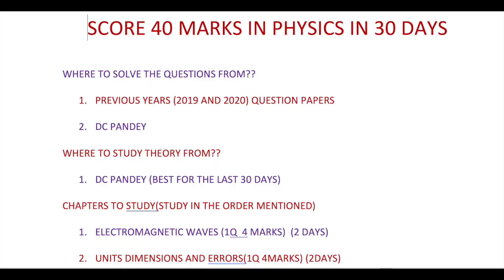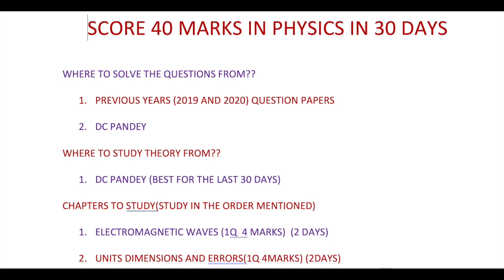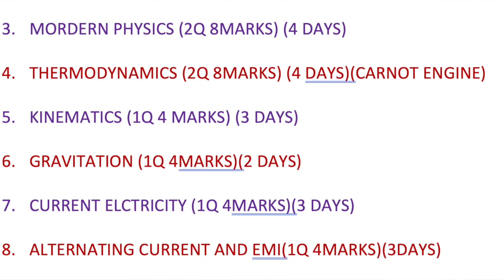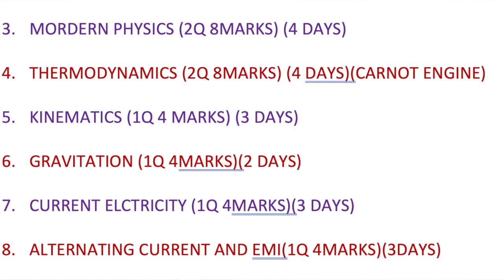Easy Kill Topics Physics||Score 40+ In 30 Days||JEE MAINS 2021||Nikhil Sai V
Here in this video I have discussed about those chapters in physics which can help you score 40+ in 30 days .